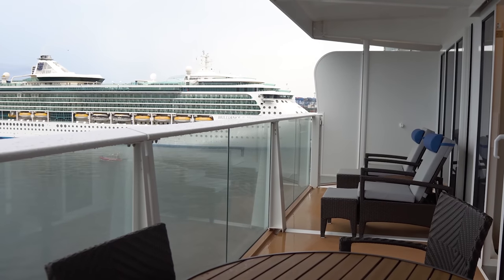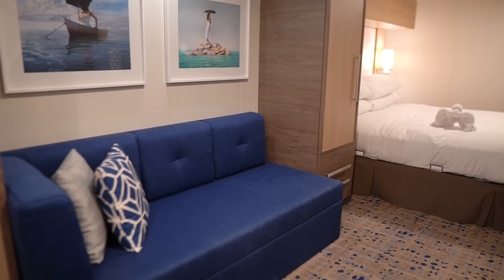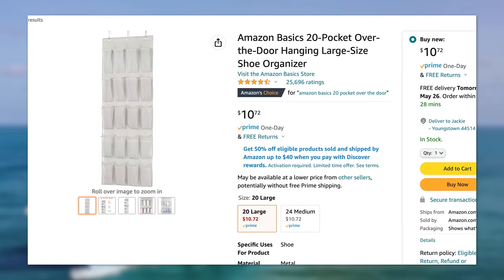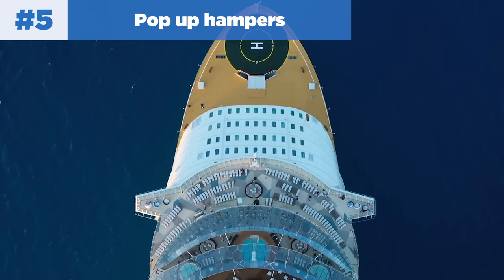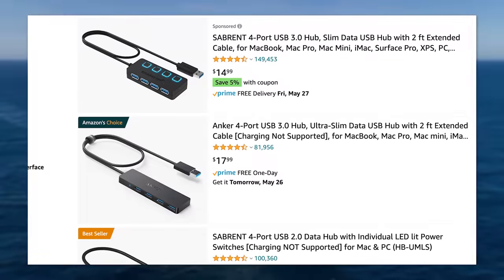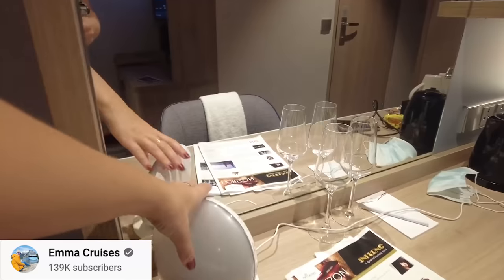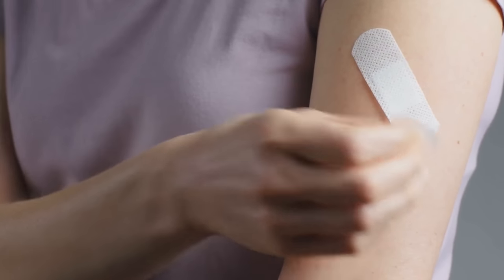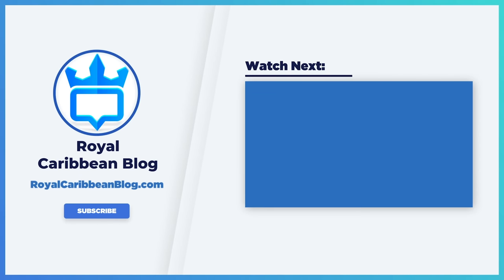10 Best Cruise Ship Cabin Hacks!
Your cabin is more than just a place to sleep, so get everything you can out of it with our top 10 cruise ship cabin hacks!